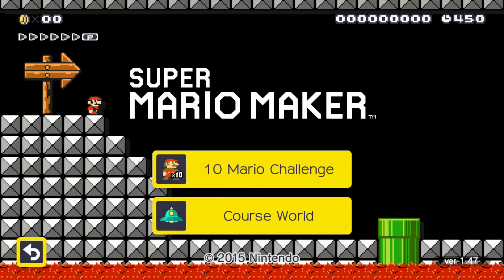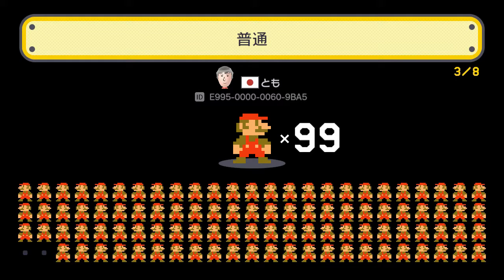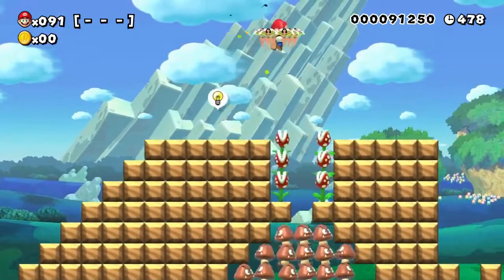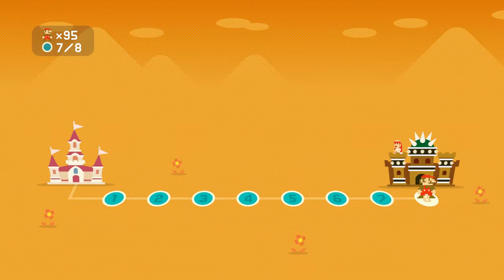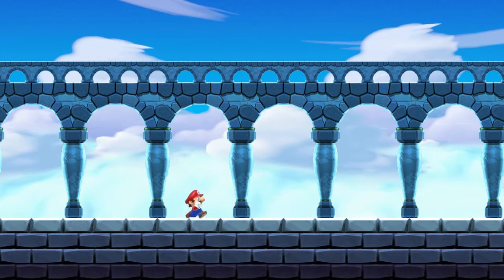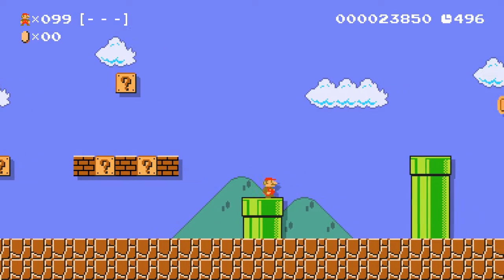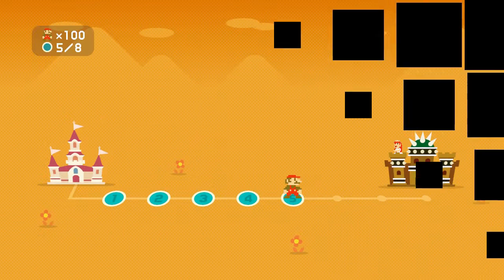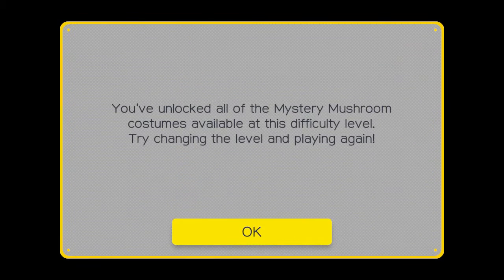Super Mario Maker Part 121- No Items, No Coins, Pacifist Challenge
Welcome back to more Super Mario Maker for the Nintendo Wii U. We continue Mario Maker Thursdays , and in this episode we play through 100 man easy without collecting or killing anything.
If you want me to play your levels then tweet them to me on my twitter.